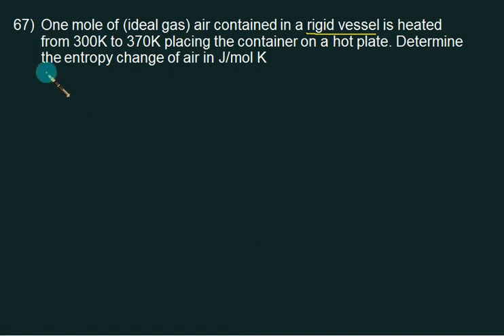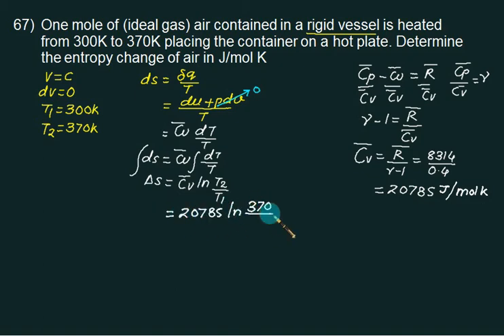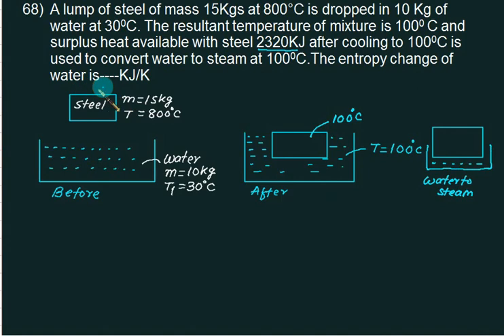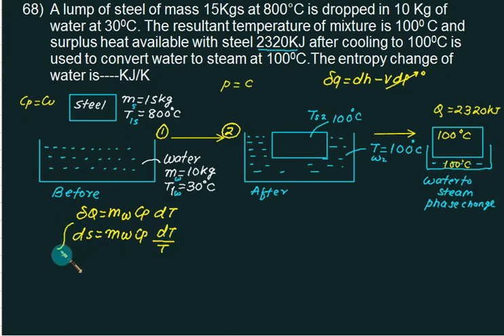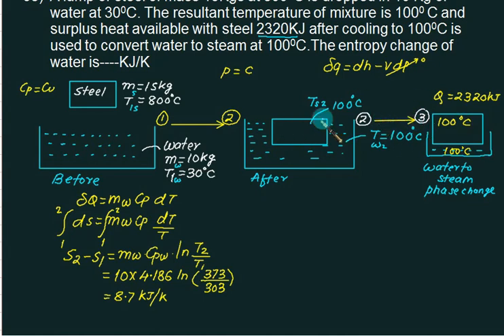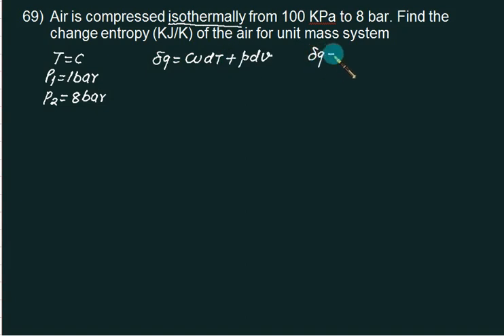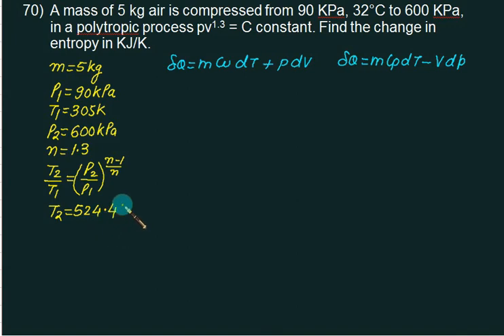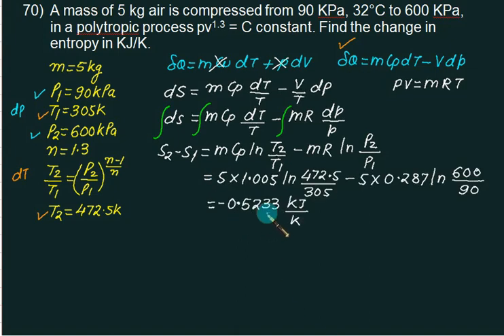23 Entropy Numerical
Entropy Numerical